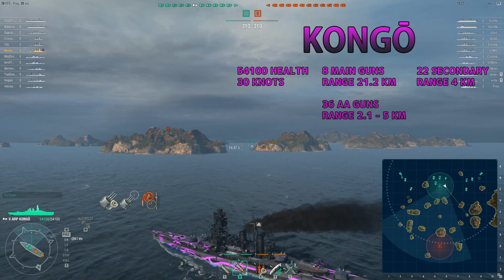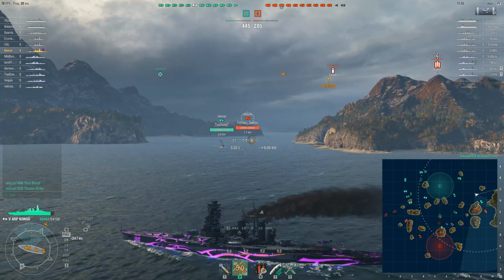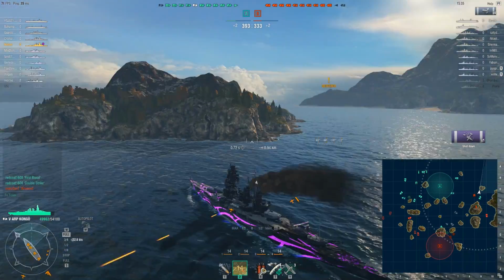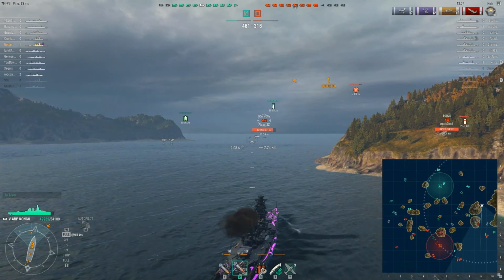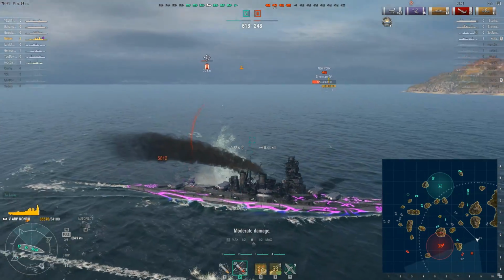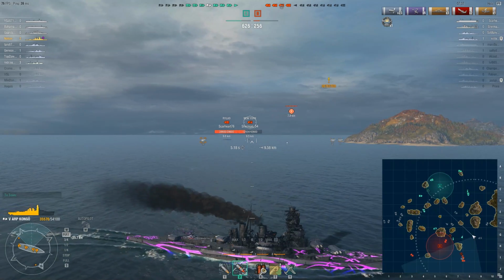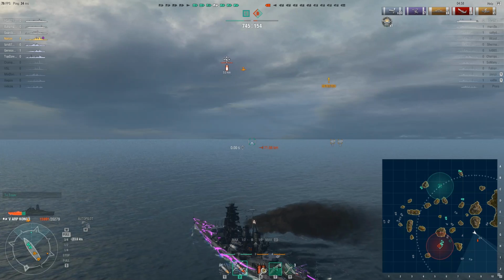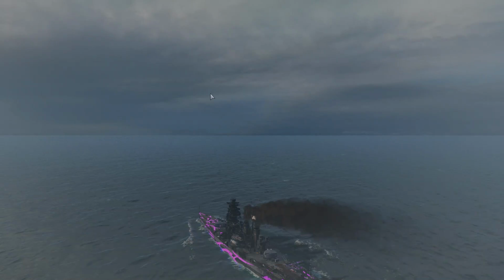World of Warships - ARP Kongō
ARP Kongō on Fault Line initially pushes the eastern side of the map and engages enemies as are encountered.  First game in the reward ship, she is pretty interesting to look at and I always enjoyed the Kongo's gameplay.  We move down south and are able to find success against multiple enemy ships.  Discuss the ship, the rewards, and if I enjoyed the experience.  Hope you enjoy this game and have a wonderful day!

Tier V ARP Battleship Kongō Replay